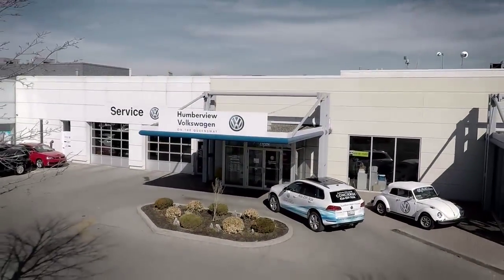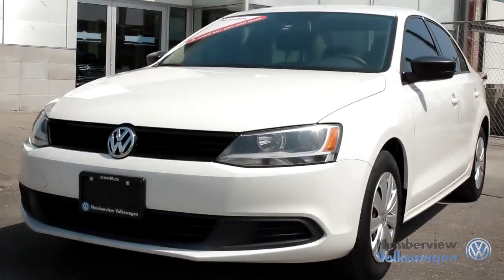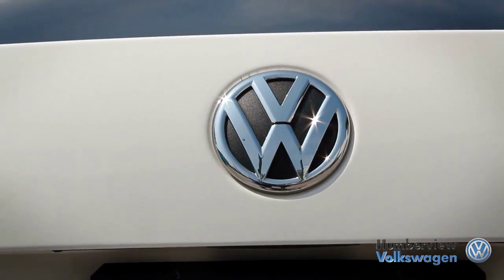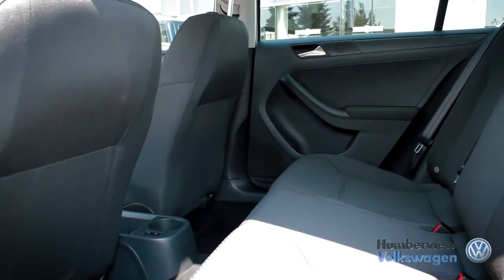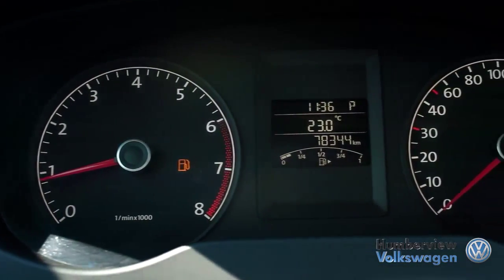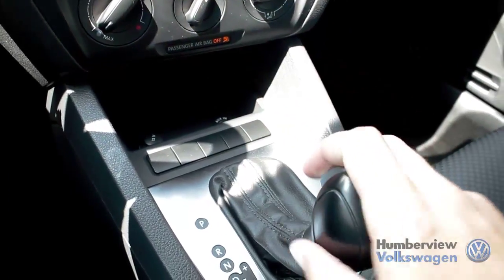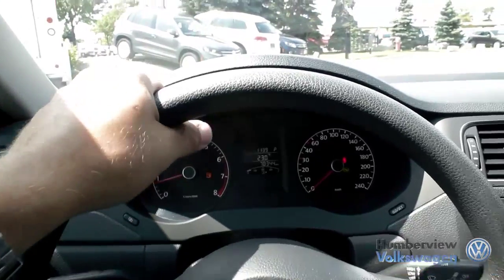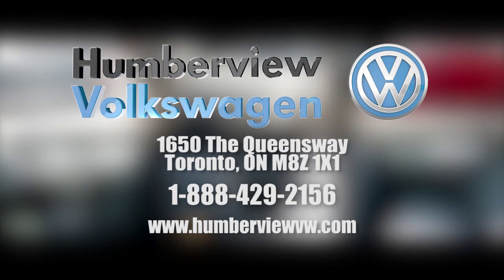Used Volkswagen Jetta 2011 Video Guide | Humberview VW | 6456P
Welcome to Humberview Volkswagen where today we are looking at a 2011 Volkswagen Jetta. Please, sit back while we give you an in depth look at this sedan that comes complete with a 4 cylinder, 2 liter engine pushing 115 horsepower and 125 pounds of torque.

The Jetta has long been Volkswagen’s answer for those who seek a reliable vehicle that has the looks, practicality and performance for a reasonable price. The Jetta, with its extensive years of ongoing success has managed to always stand out in the compact-car class. The interior comes designed with a simple and elegant layout with very user-friendly functionalities. Its reliable German engineering provides a smooth ride, swallowing bumps and outside noise thanks to it’s quiet cabin. The Jetta proves time and time again that just because a vehicle is reasonably priced, it doesn’t mean it has to feel like an economy car.

Established in 1958, Humberview Volkswagen has been serving the Toronto, Etobicoke, and Mississauga regions with top quality, expertly crafted vehicles for over 50 years. We believe that when you love what you do, providing amazing customer service is easy. From our climate controlled drive-thru bay and state of the art lounge to our dedicated sales specialists, we ensure that you have the best possible car shopping experience.